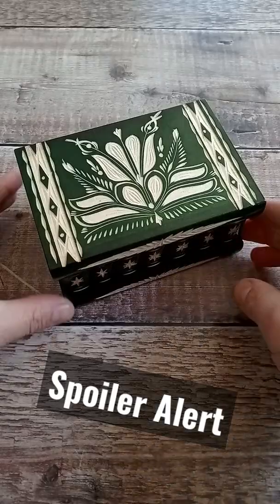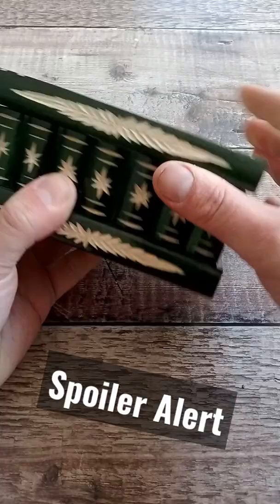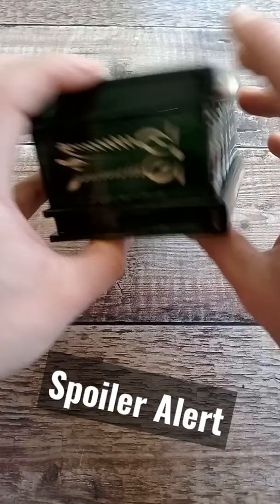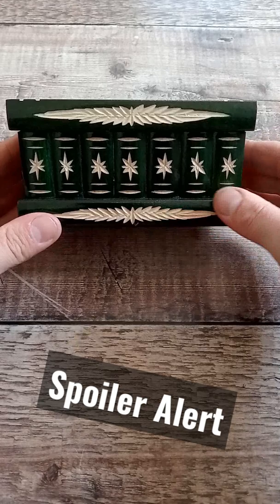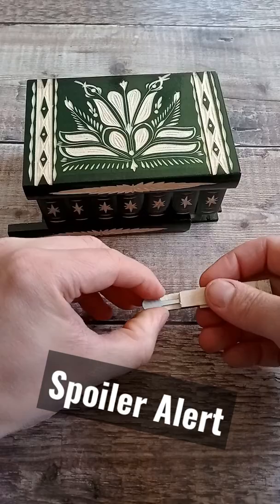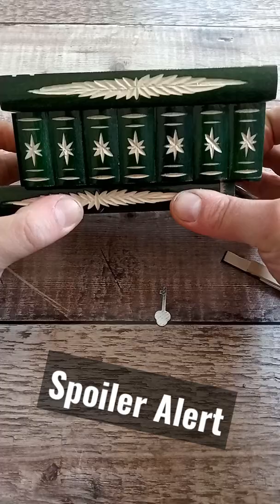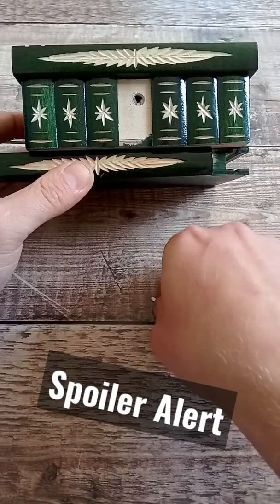Can you find the key for this puzzle box?